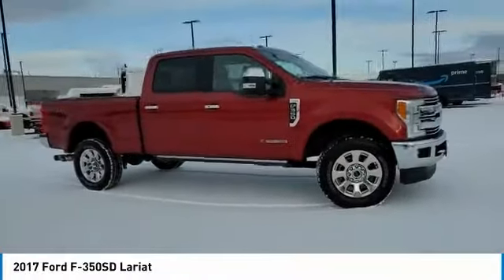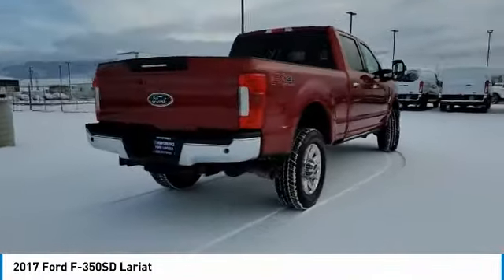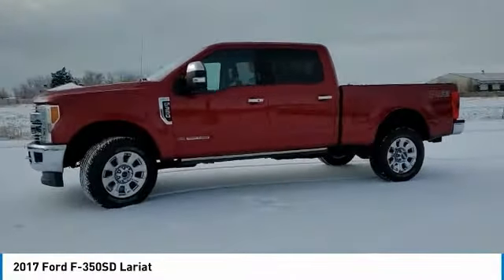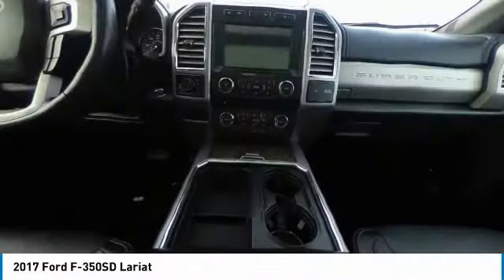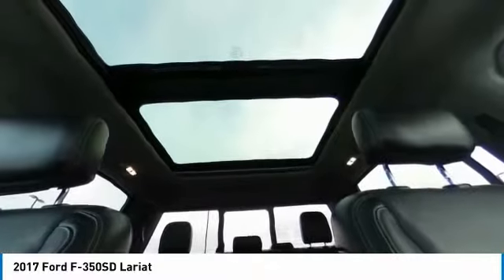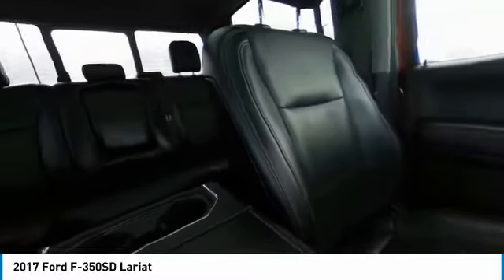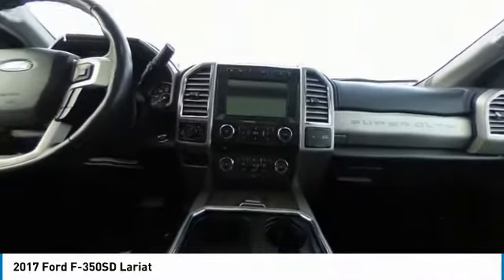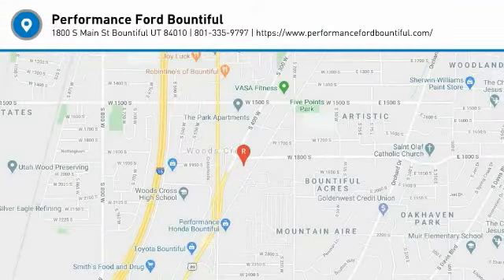2017 Ford F-350SD HEE76370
2017 FORD F-350SD Bountiful, UT
Stock# HEE76370

1800 S Main St.

ARRIVING SOON !, PANORAMIC ROOF, NAVIGATION, HEATED & COOLED SEATS, BLIND SPOT MIRRORS, FX4 PACKAGE, REMOTE START, QUAD BEAM, ABS brakes, Alloy wheels, Compass, Electronic Stability Control, Emergency communication system, Front dual zone A/C, Heated door mirrors, Illuminated entry, Low tire pressure warning, Remote keyless entry, Traction control. 4WD Clean CARFAX. Recent Arrival!
Awards:
* 2017 KBB.com 10 Most Awarded Brands * 2017 KBB.com Brand Image Awards Call, e-mail, or chat online with us for more details! Serving our customers in Sandy, Ogden, American Fork, West Valley City, Layton, Salt Lake City, Morgan, Provo, Bountiful, and all areas of the intermountain West for over 60 years. Come see us at 1800 S Main St Bountiful, UT 84010. Of all the used cars for sale in Utah this four wheel drive 2017 Ford Super Duty F-350 SRW Lariat features an impressive power stroke 6.7l v8 di 32v ohv turbodiesel Engine with a Red Exterior with a Black Interior. With only 48,417 miles this 2017 Ford Super Duty F-350 SRW is your best buy in Salt Lake City, UT Region.

*STOCK# HEE76370* Performance Ford Lincoln Bountiful has this 2017 Ford Super Duty F-350 SRW Lariat ready for a quick sale today. Don't forget Performance Ford Lincoln Bountiful will buy or trade for your car, truck, SUV, van!

Performance Ford Lincoln Bountiful. You can also visit us at, 1800 South Main Street Bountiful UT, 84010 to check it out in person!

*MECHANICAL FEATURES:* This Ford Super Duty F-350 SRW comes Factory equipped with an impressive power stroke 6.7l v8 di 32v ohv turbodiesel engine, an torqshift 6-speed automatic transmission.

*Used Cars Salt Lake City:* with over 239 used cars for sale at our Bountiful, UT Ford dealership. Performance Ford Lincoln Bountiful has the used cars Utah shoppers trust for safety, reliability and service. This week you'll select from one of the 41 Ford Super Duty F-350 SRW trucks like this Red 2017 Ford Super Duty F-350 SRW Lariat that we have in stock!Delivery to door for Test Drive.